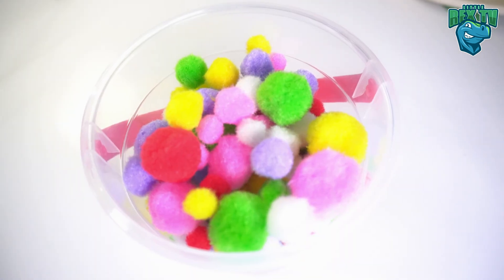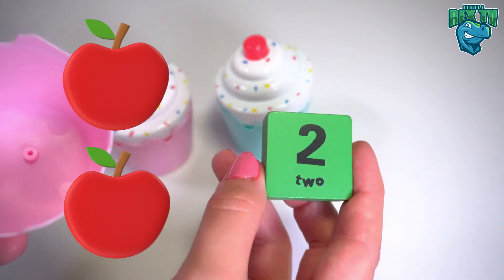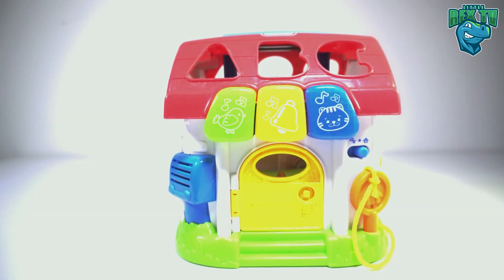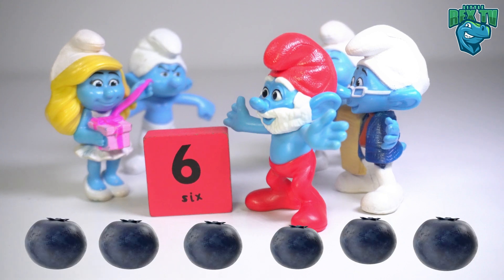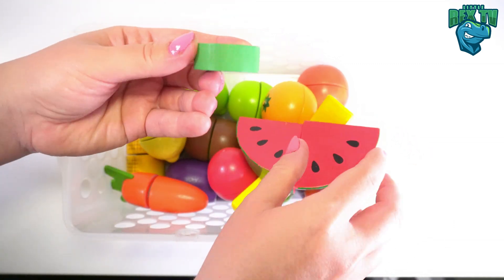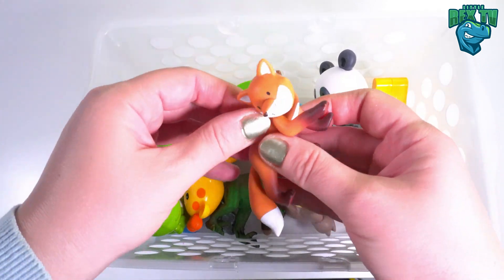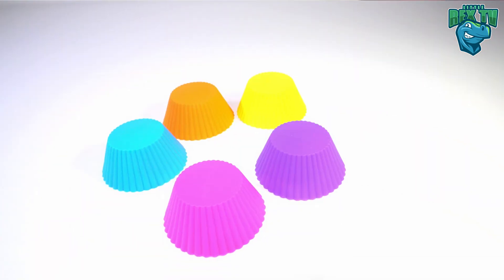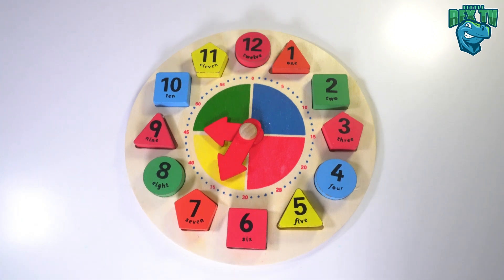Best Numbers Learning Video and Challenge for All Kids and Toddlers: find the numbers!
Best Fun and educational video and challenge and game for all kids and toddlers about numbers.